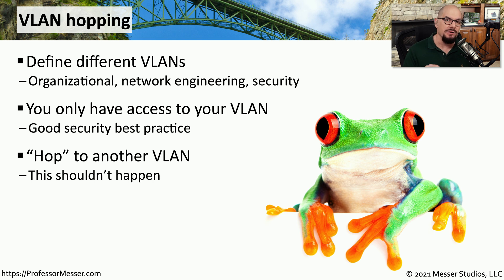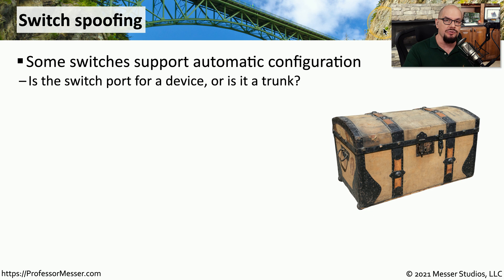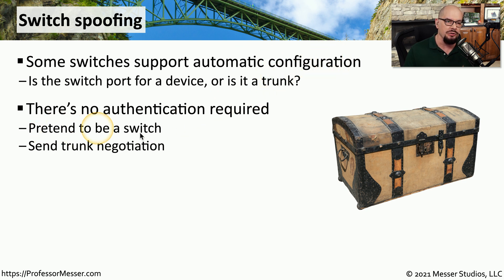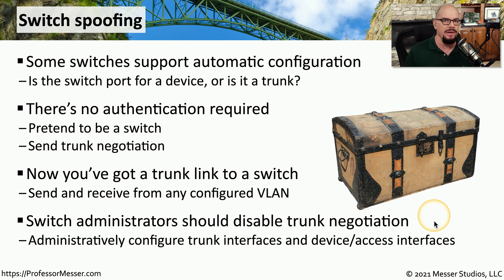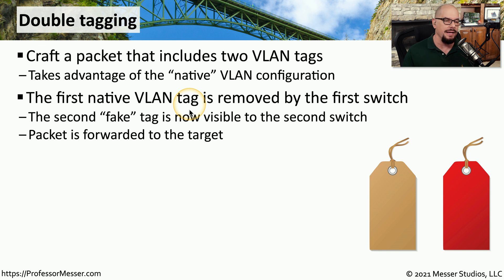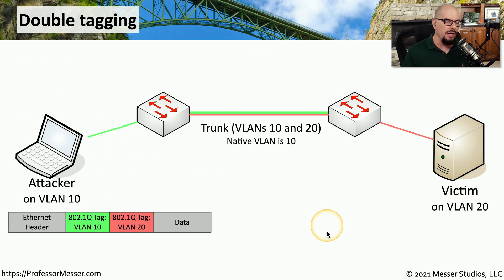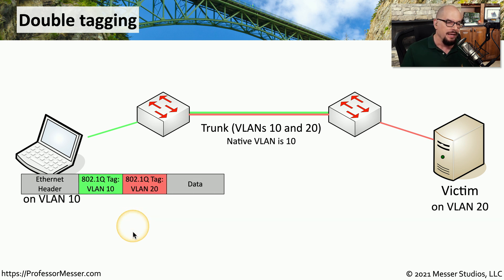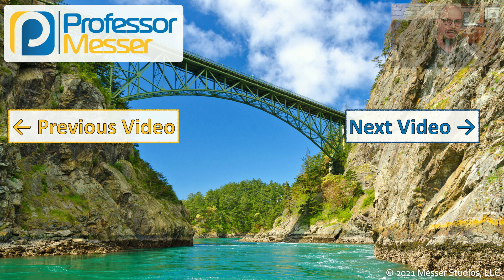VLAN Hopping - N10-008 CompTIA Network+ : 4.2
VLANs are designed to prevent communication between subnets. In this video, you’ll learn how an attacker can use VLAN hopping to circumvent VLAN segmentation.